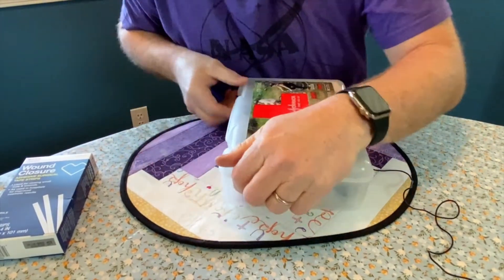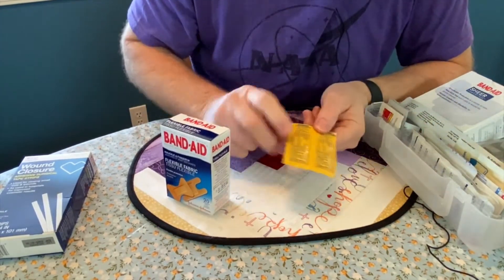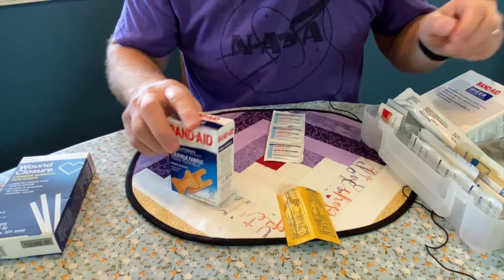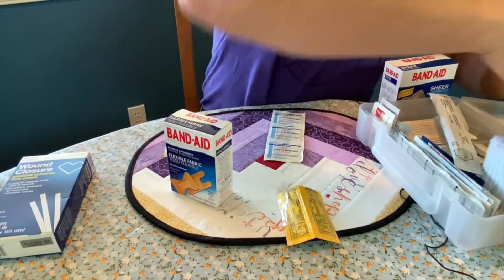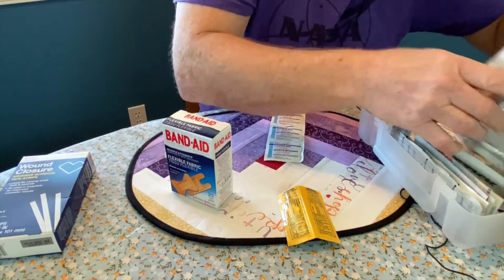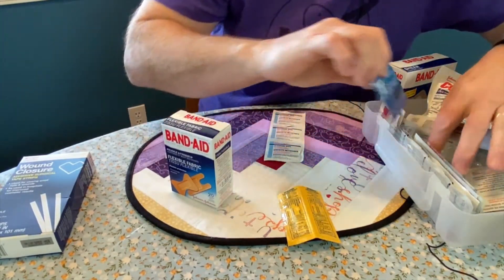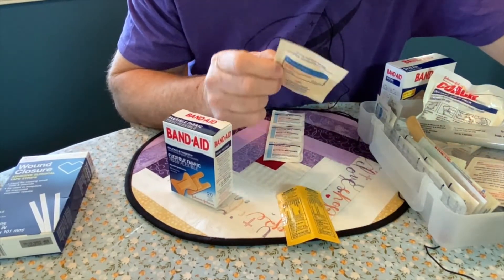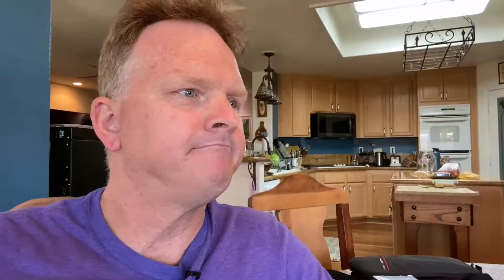March 14, 2021 - Time with the Children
Pastor Jim opens up a first-aid kit to discover what's inside... and retells the story of Jesus healing a man born blind.